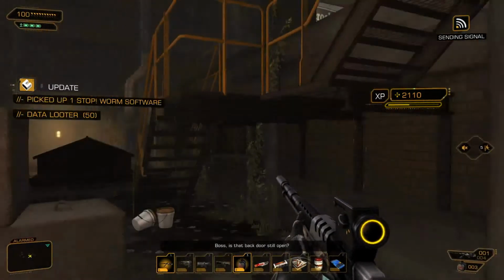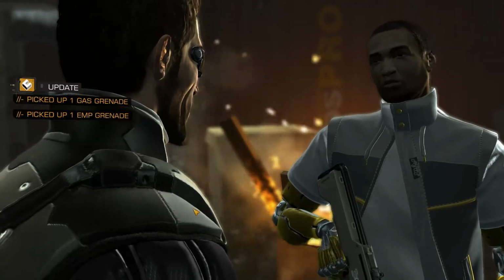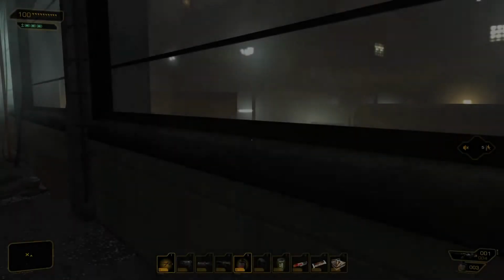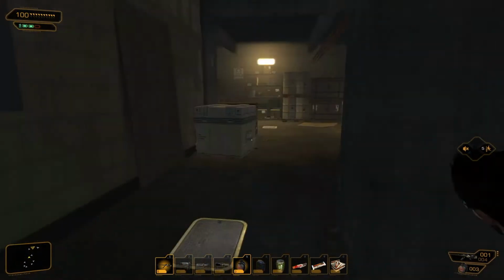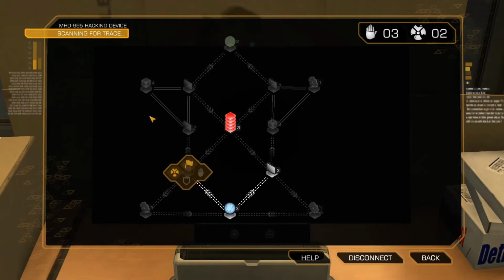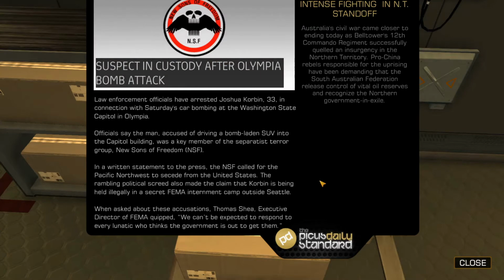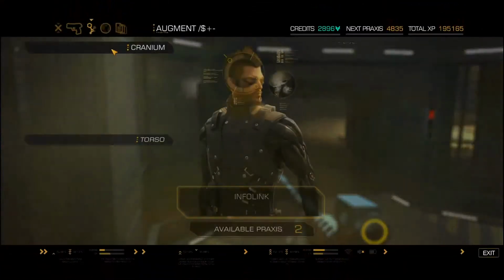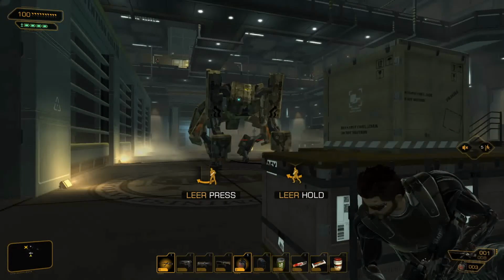Let's Play Deus Ex: Human Revolution - Part 7 - Signal Jammer Sabotage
People worth checking out:

Arisce Wanzer, model, meme queen, actress and more.

BlackGirlGamers created by Jay-Ann Lopez. Space for black women in gaming.